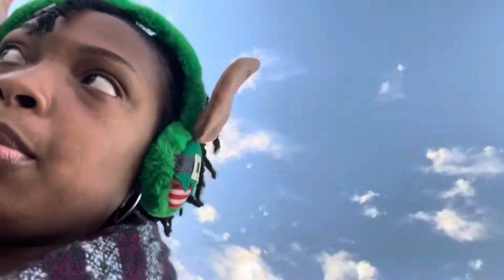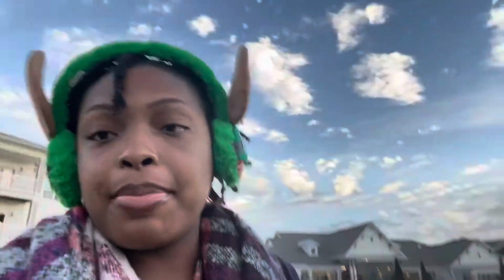Vlogmas Day 3: Come to work with me 😁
Hello loves ❤️ Day in the life as a leasing consultant 😁